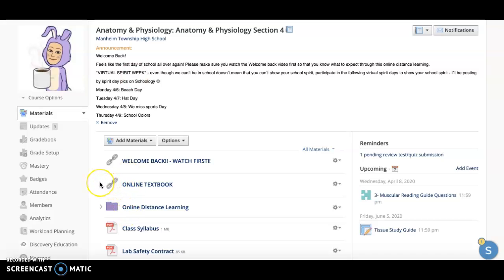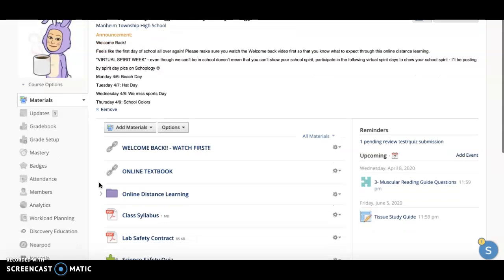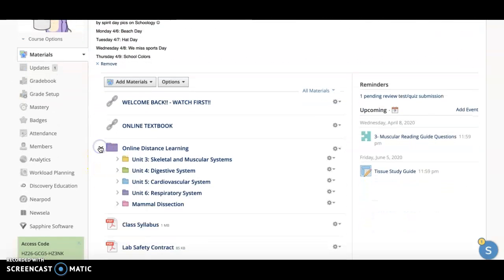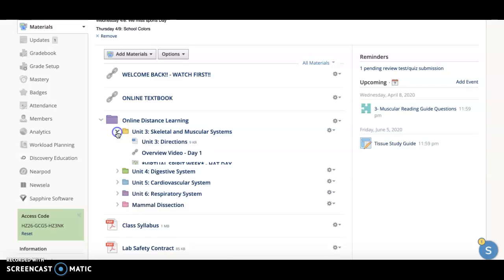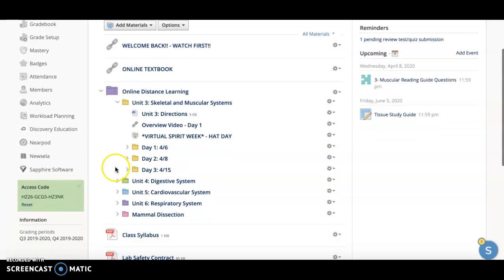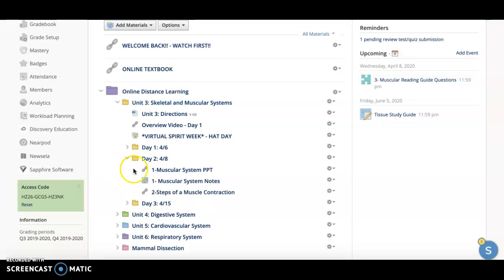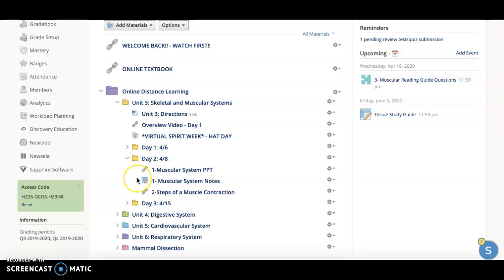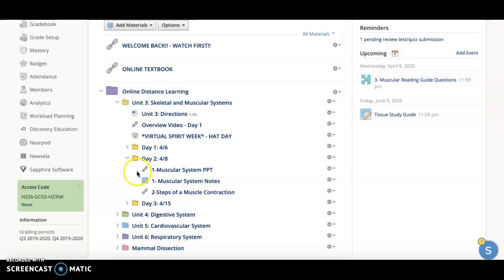AP Day 2 4/8